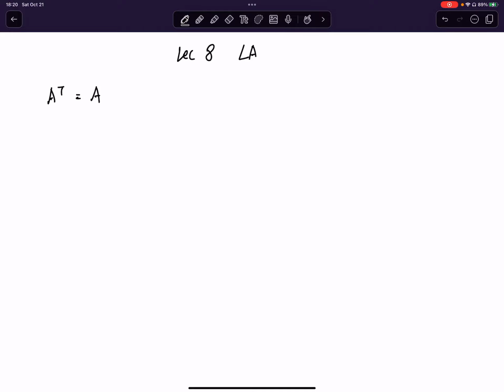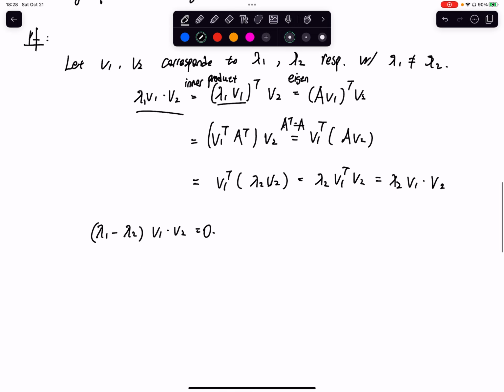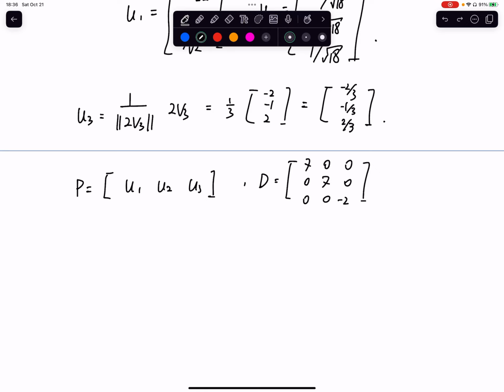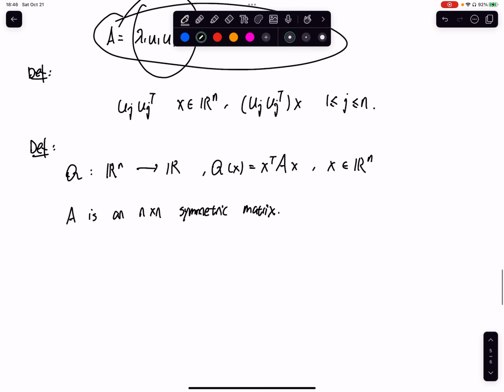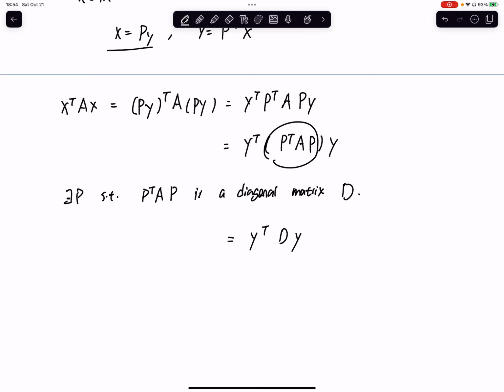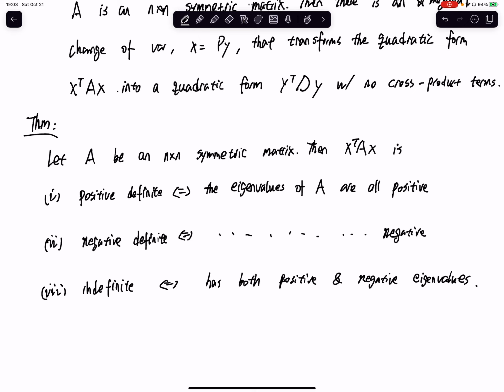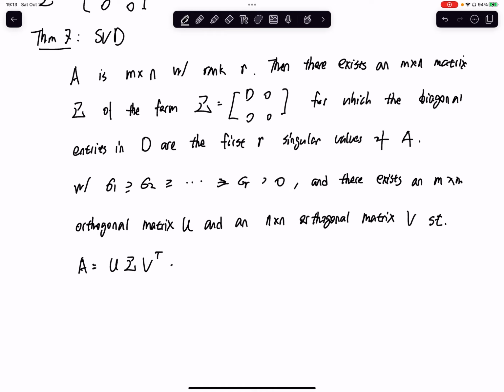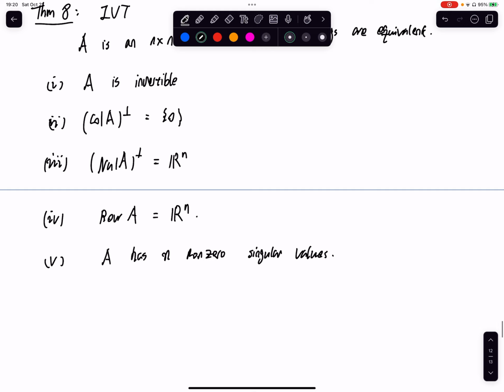Lecture 8: Diagonalization, Quadratic Form, SVD | Review on Linear Algebra